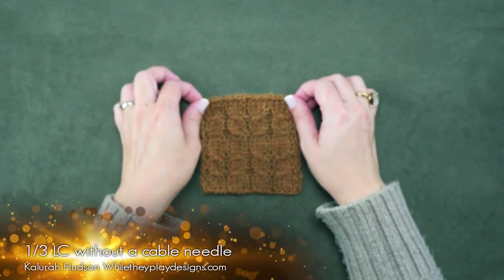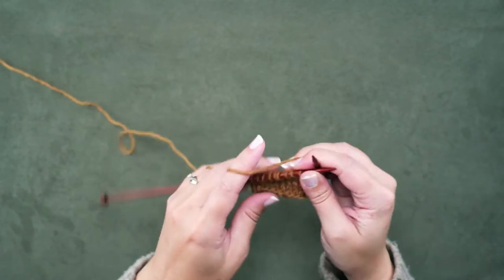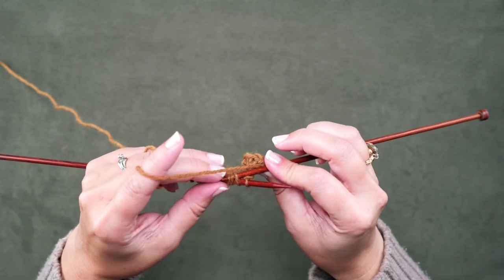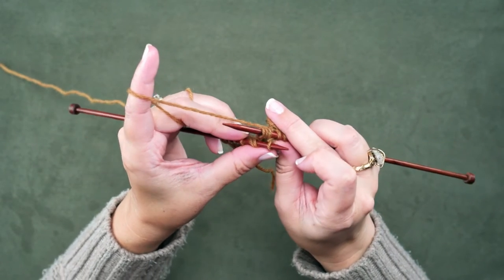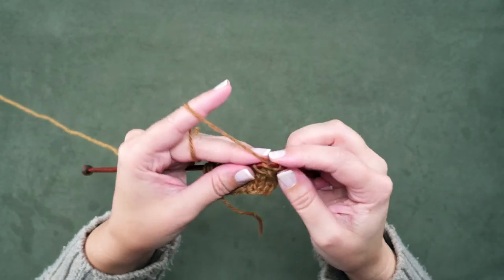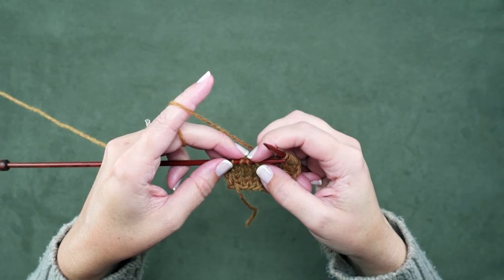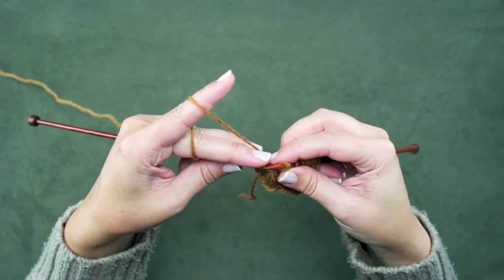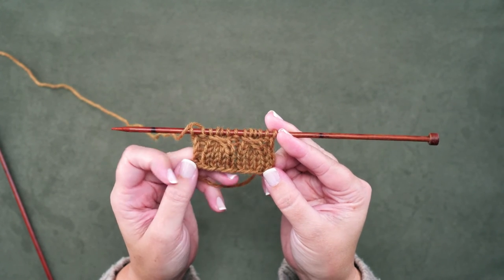1/3 LC without cable needle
This video demonstrates how to make a 1/3 LC, without using a cable needle. I find this cable to be extremely fidgety to work with a cable needle, so I work it without one. I hope you find this technique informative and helpful!

This stitch is used in my pattern, "Autumn Dreamer". It can be downloaded from Ravelry

The yarn used in the video is Knit Picks Wool of the Andes Worsted in "Brass Heather".